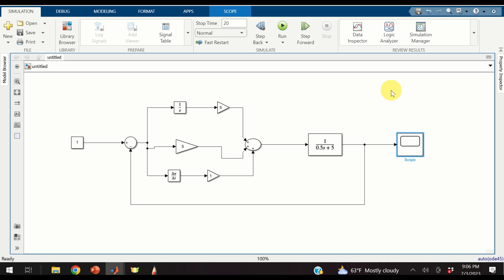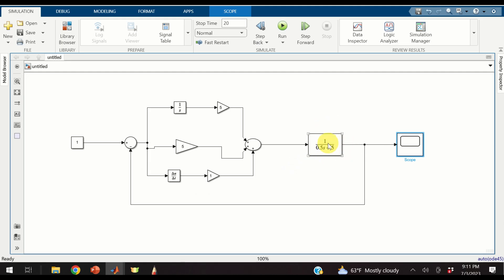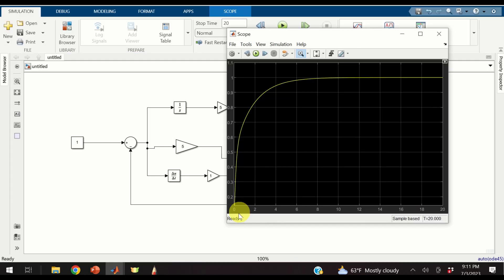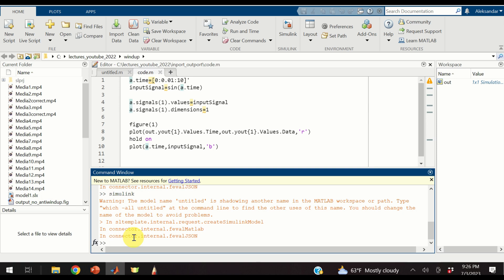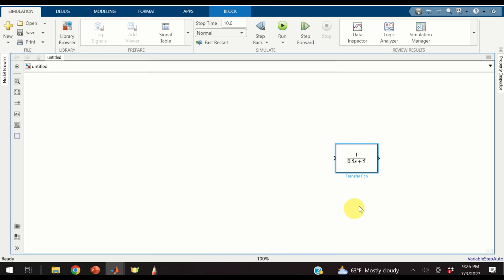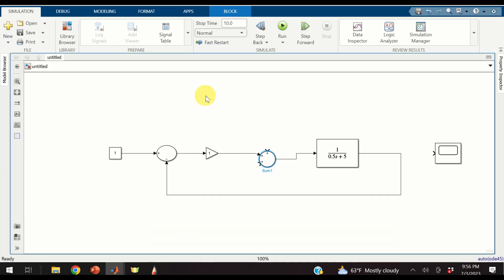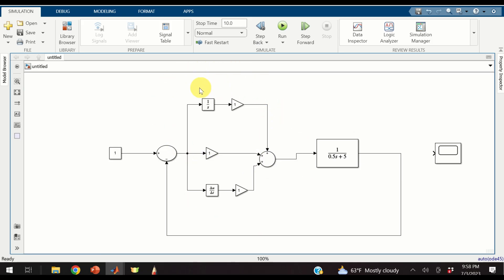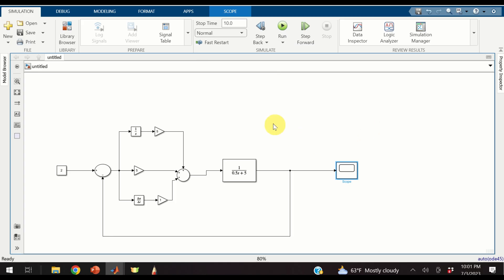PID Controllers in Simulink from Scratch for Beginners - Control Engineering Tutorials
It takes a significant amount of time and energy to create these free video tutorials. You can support my efforts in this way:

In this control engineering and control system tutorial, we explain how to implement Proportional, Differential, and Integral (PID) Controllers in Simulink and MATLAB from scratch. This tutorial is designed for students and engineers people who do not have a background in control engineering or Simulink. We explain how to model the PID controller by using an integrator, differentiator, and gain block in Simulink. Then, we explain how to visualize the results by using Simulink probes.

The PID controller consists of three terms:
(1) proportional gain
(2) derivative gain
(3) integral gain

All three gains are used in a properly designed PID controller. The integral gain is used to eliminate the steady-state error.